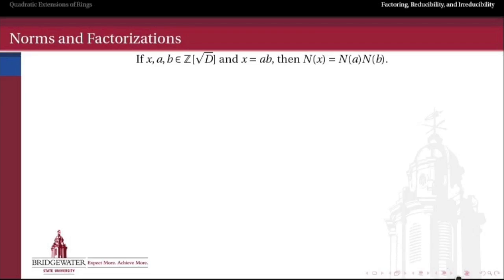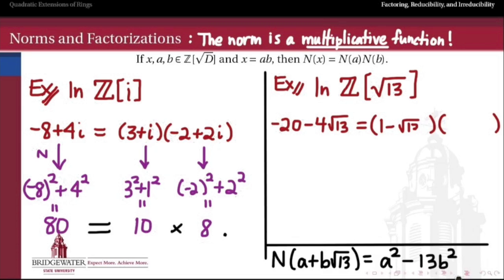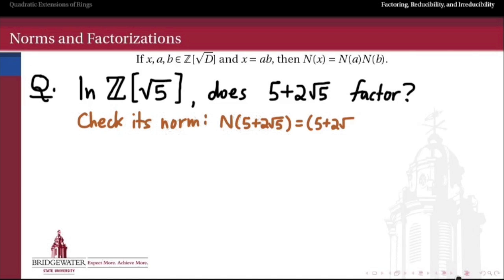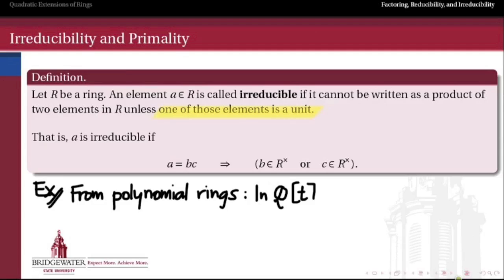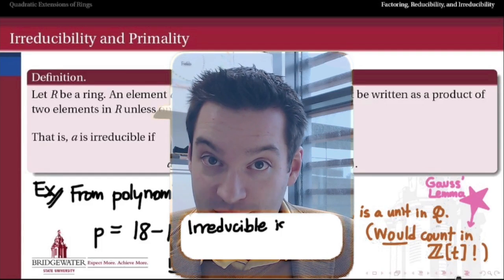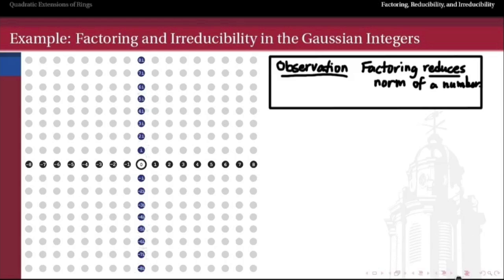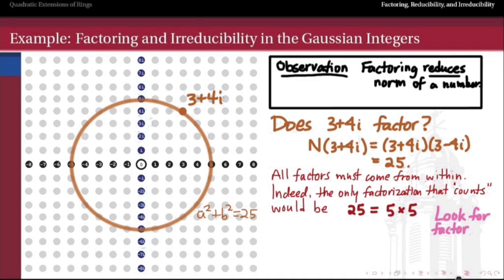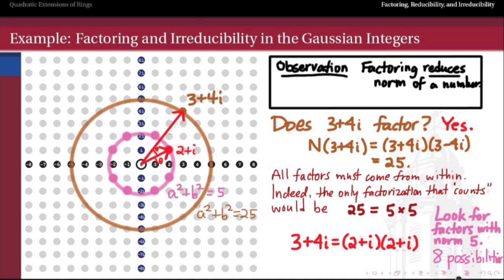302.9B: Irreducibility and the Norm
What does it mean for an element of a ring to be irreducible, and how can the norm function of a quadratic extension help you to decide whether an element reduces?